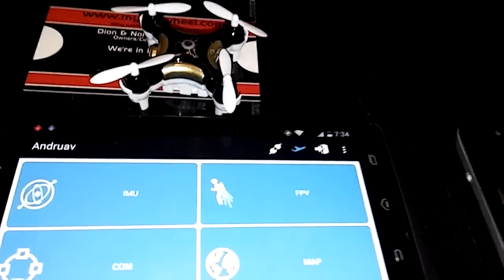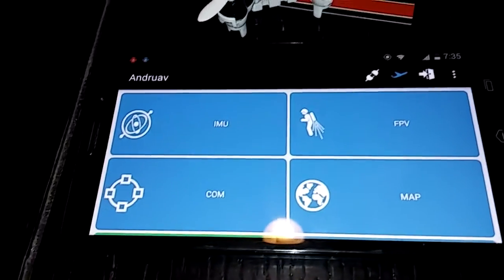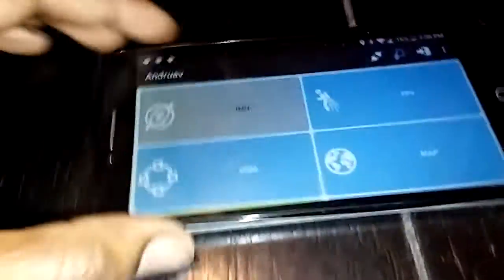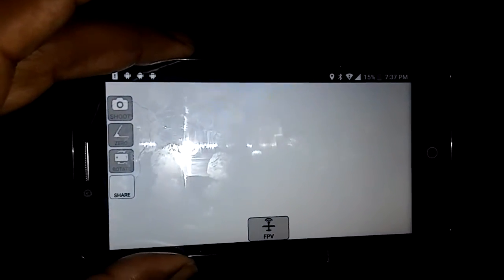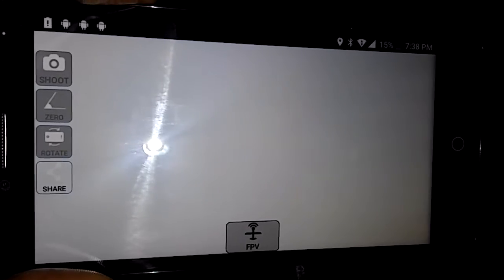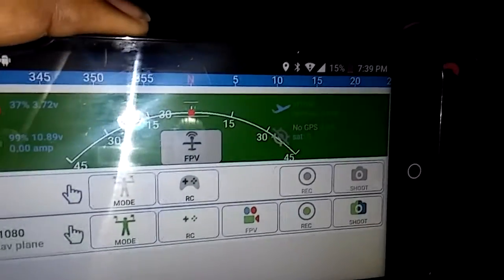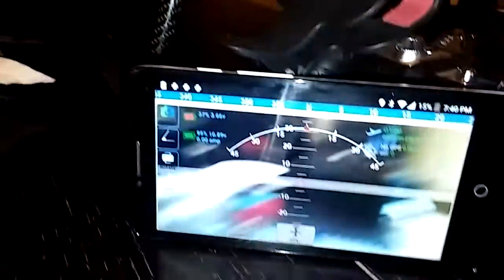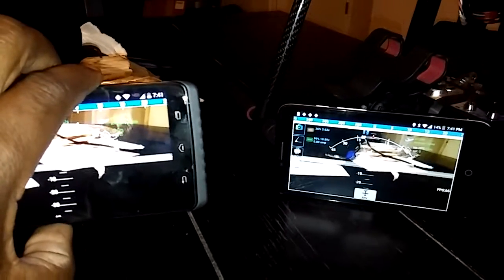Unlimited FPV over internet!!! Andruav app quick tutorial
Just a quick dirty no edit tutorial for those of you who watched my 4g unlimited telemetry video.  I will be making a more detailed one for everyone else.  Cheers!!